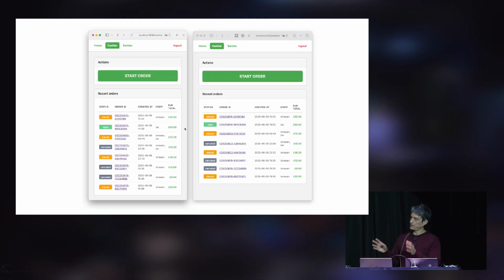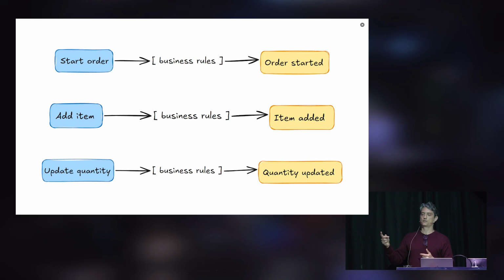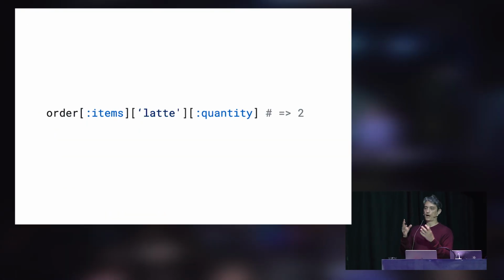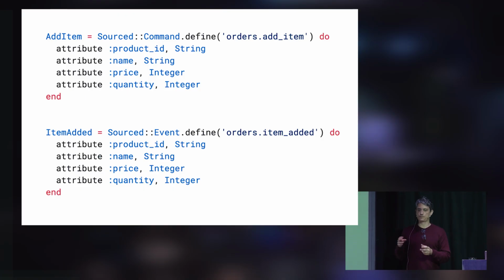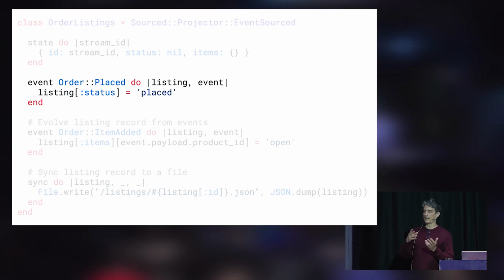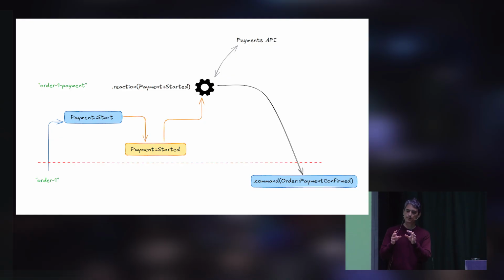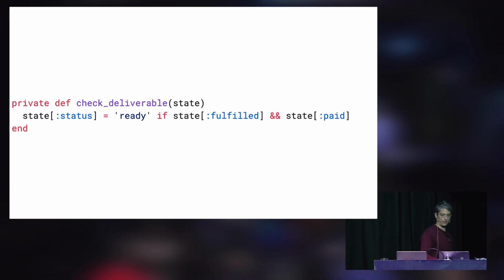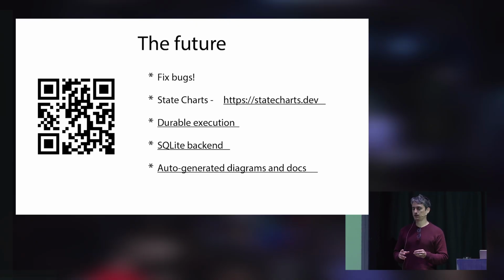Ismael Celis — Event-Sourced Mental Models in Ruby | Baltic Ruby 2025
UPD: This is the updated video; the old one is available by link only, and you can find it

In this talk, Ismael Celis, web developer and consultant, explores how Event Sourcing and Ruby can provide a cohesive programming model.
Learn how auditable data, durable workflows, and reactive UIs can become the default in your Ruby applications using event-sourced mental models.